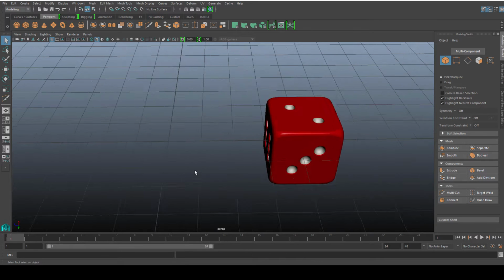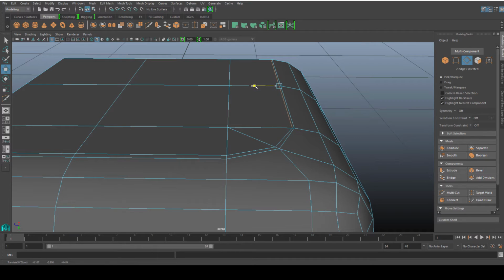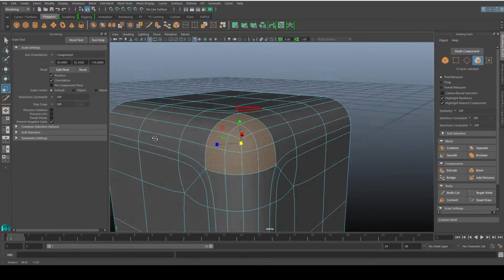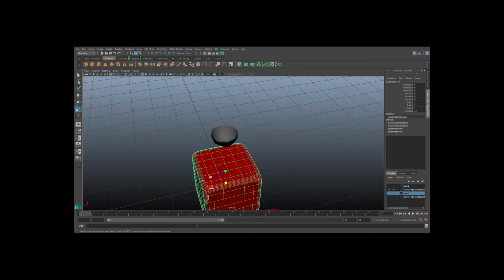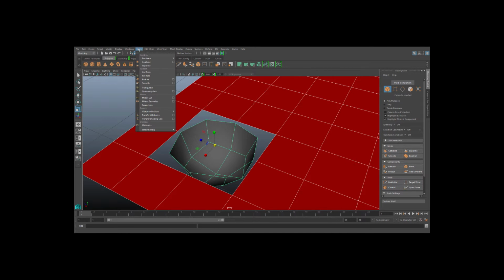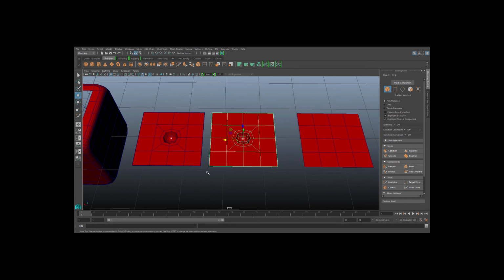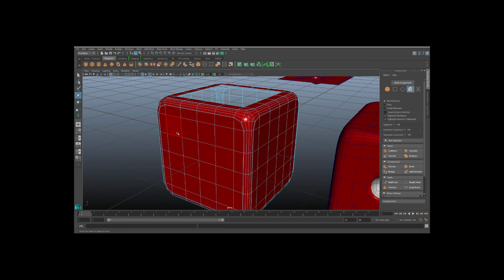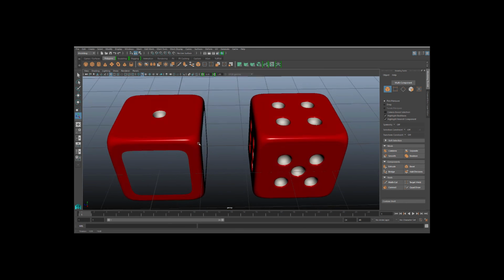High poly Dice 1